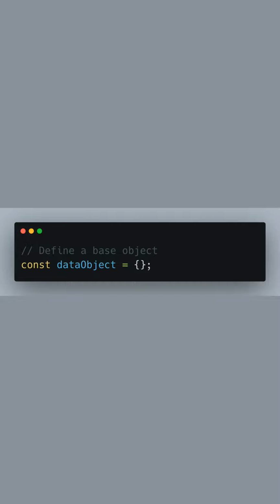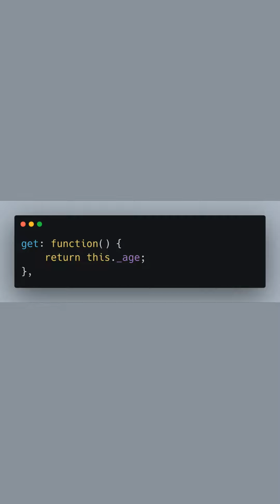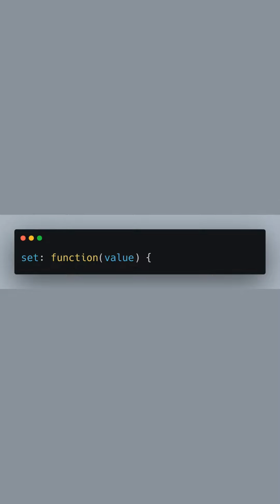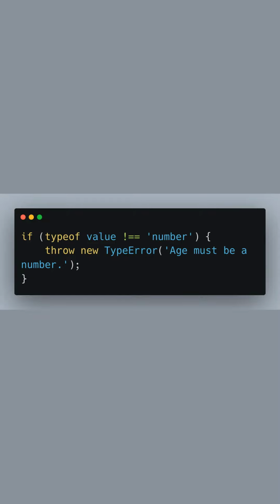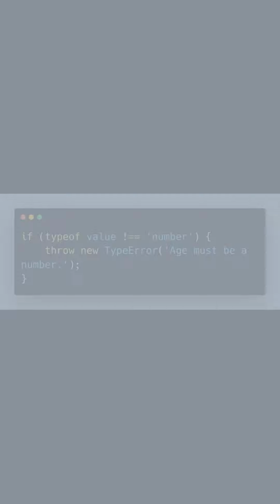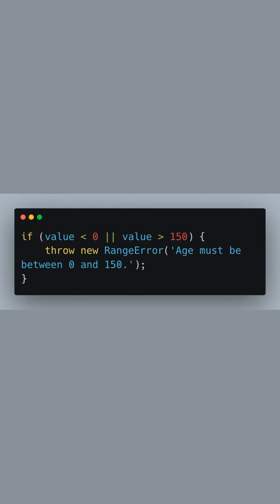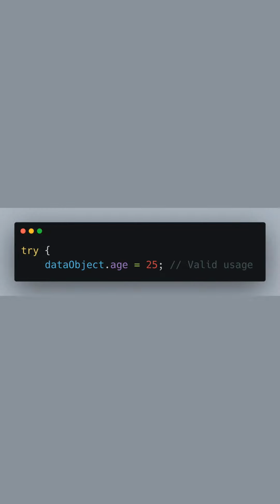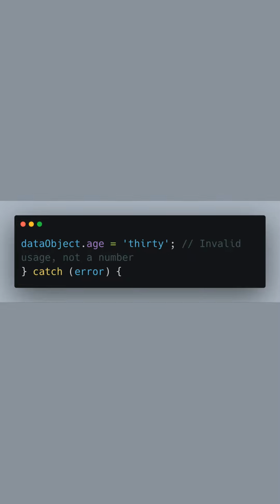Master JavaScript Object Properties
Discover How to Use Object.defineProperty in JS ⬇️

- Understand property descriptors
- Learn how to modify object properties